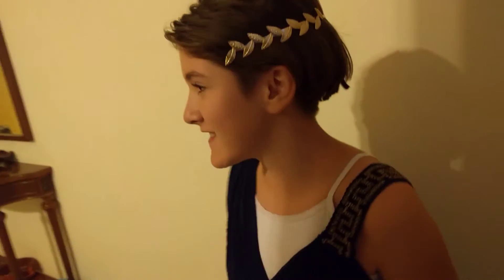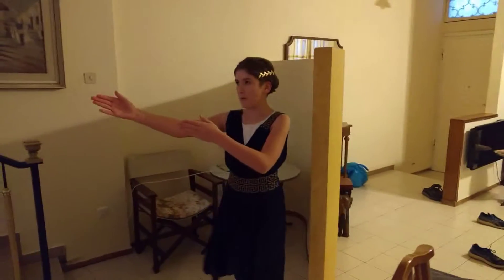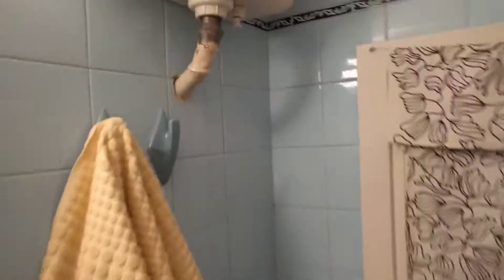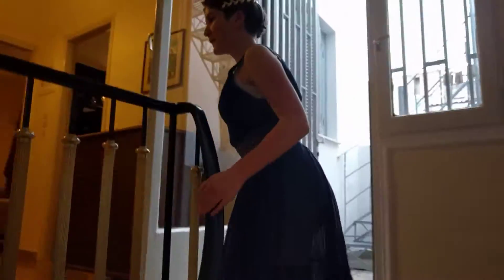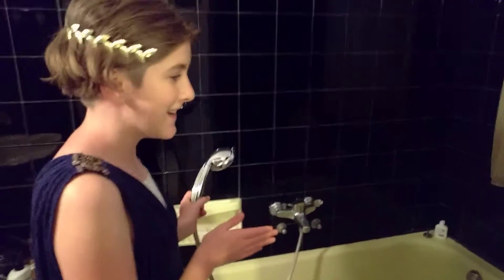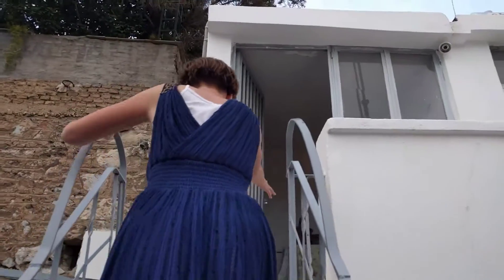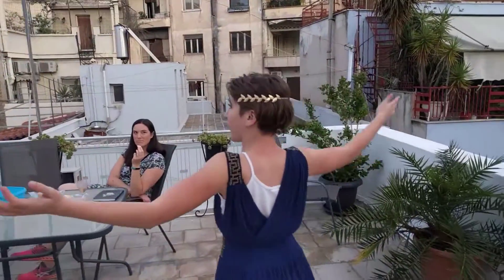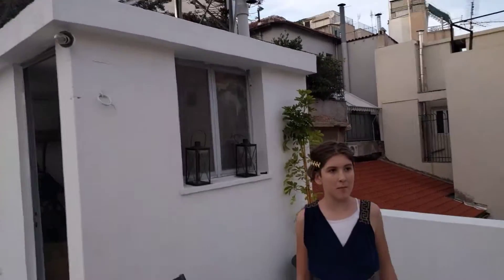Our Athens AirBnB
with Zara